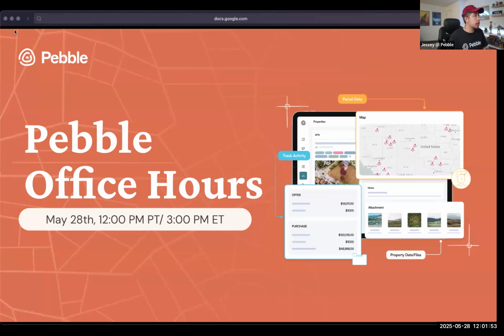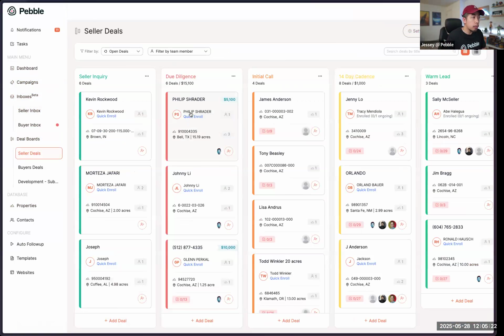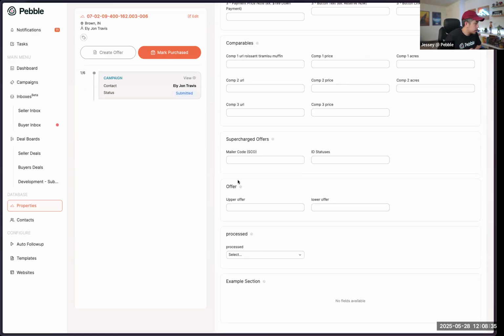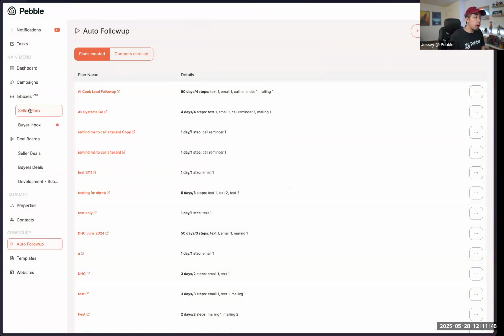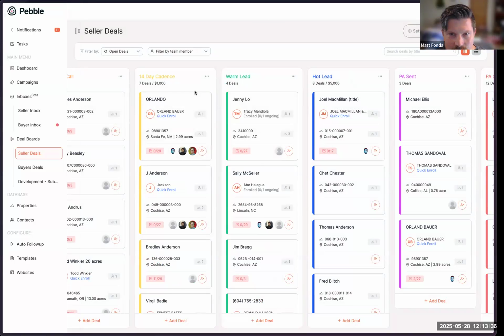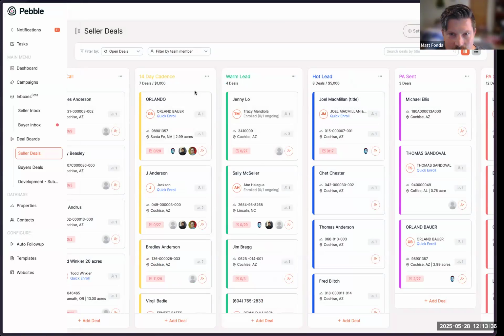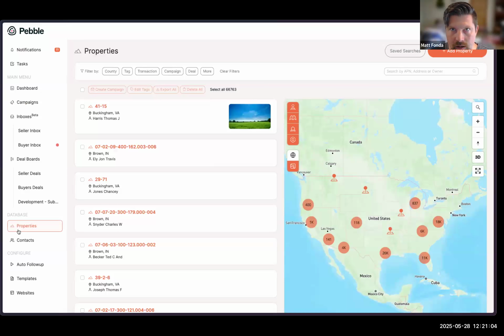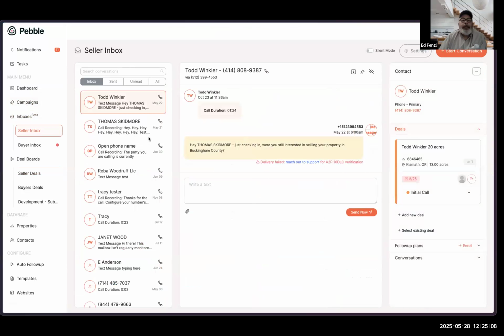Pebble Office Hours May 28, 2025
This content does not violate any privacy, confidentiality, or community guidelines. Please use this material responsibly and within the intended learning context.